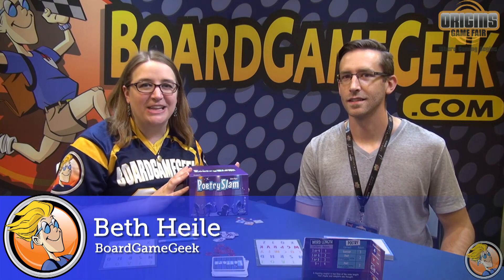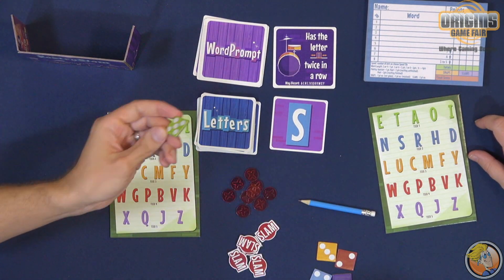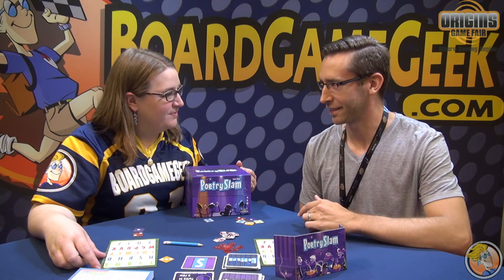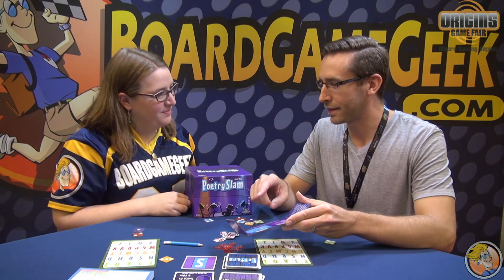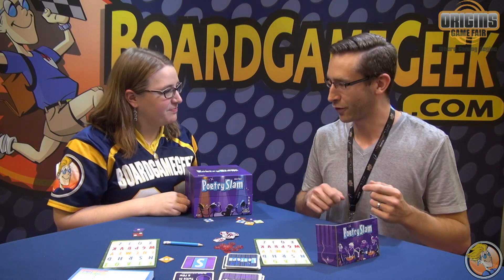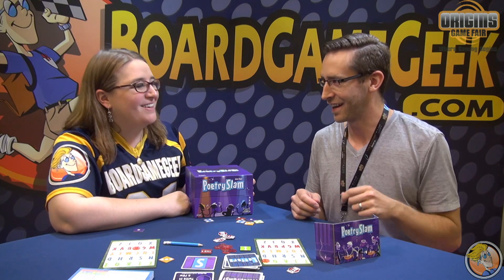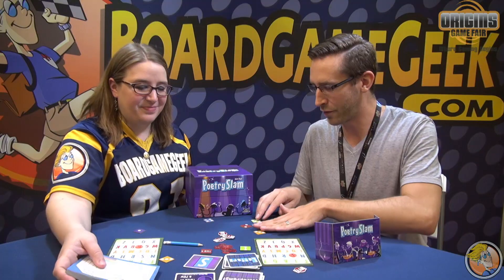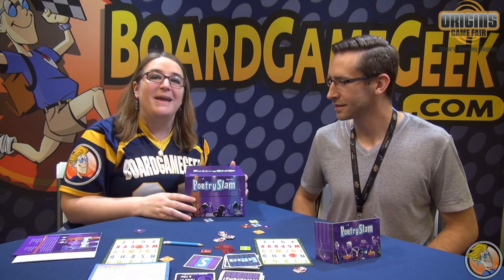Poetry Slam — game preview at Origins 2018